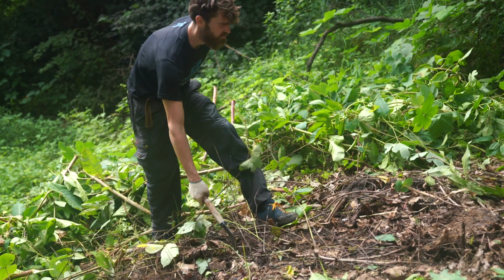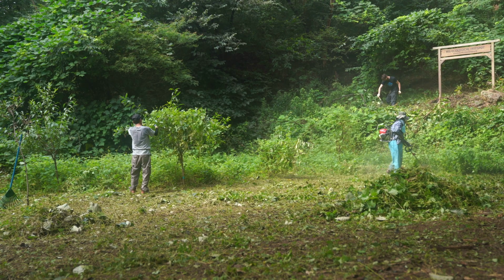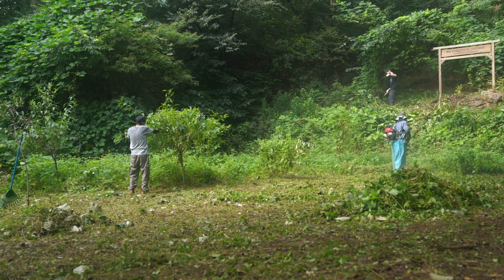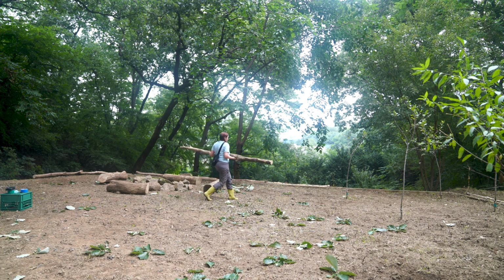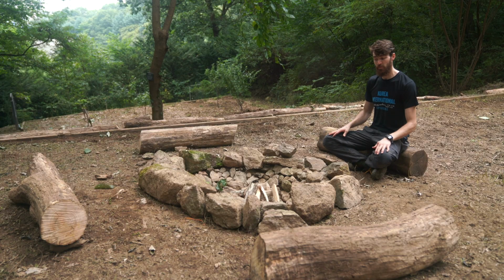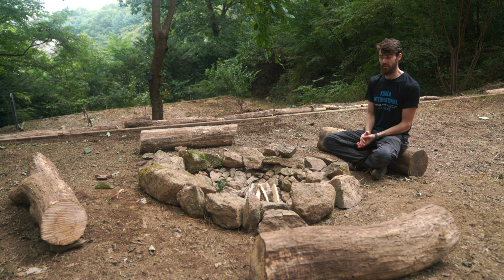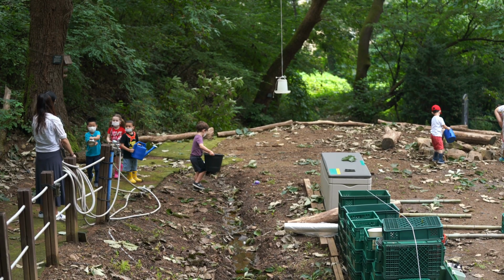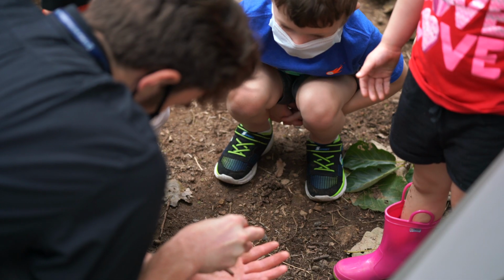Eco Hotspot Redesign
The Eco Hotspot redesign started as an elementary school design project. Second-grade students looked around the KIS campus and imagined how the community could use its space in a new way.